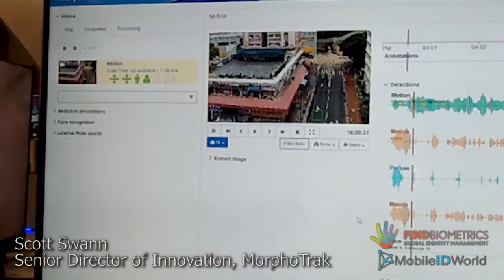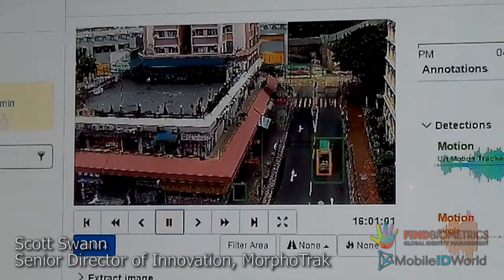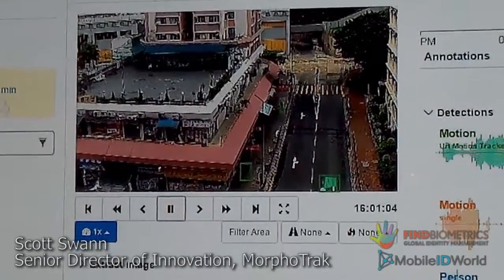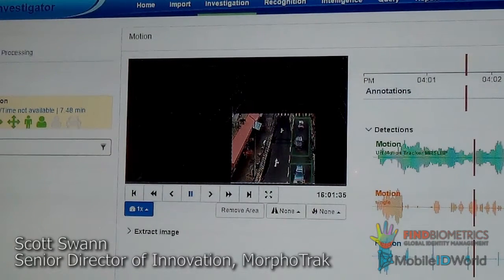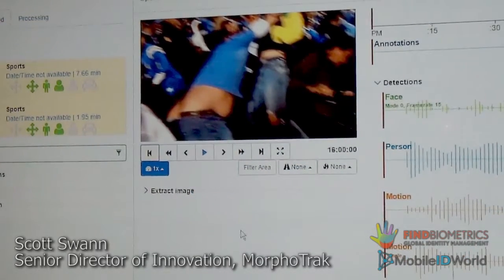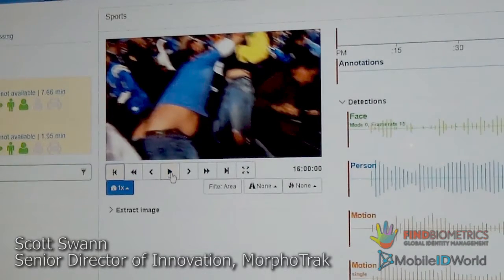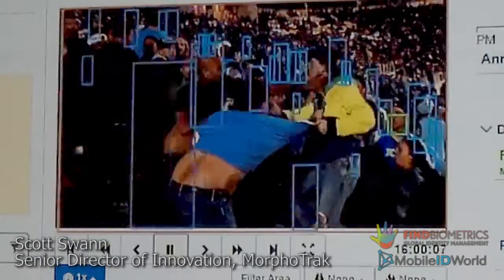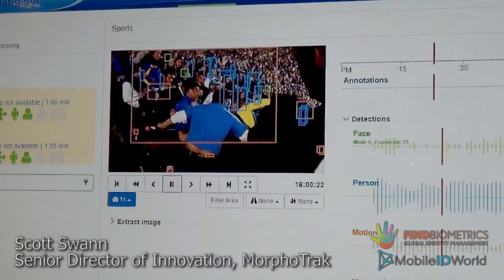MorphoTrak at GIS 2015